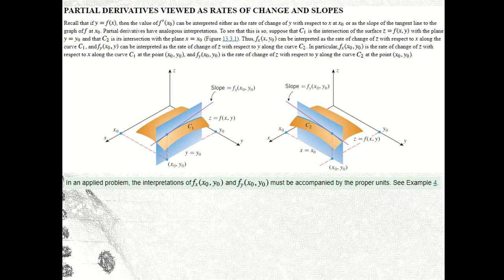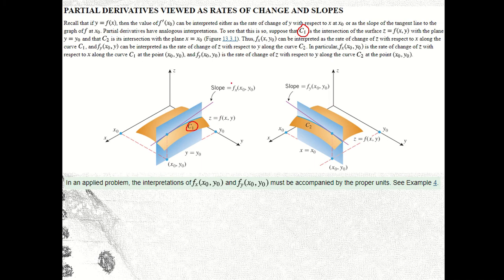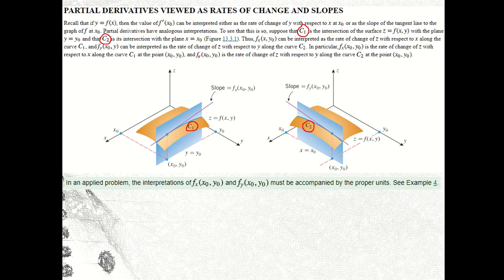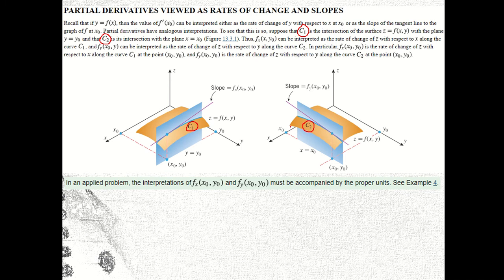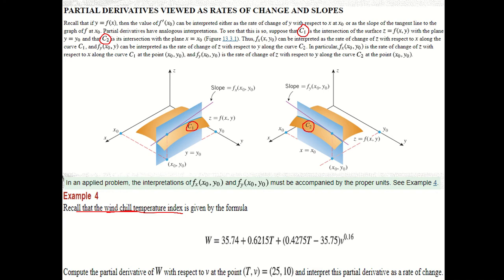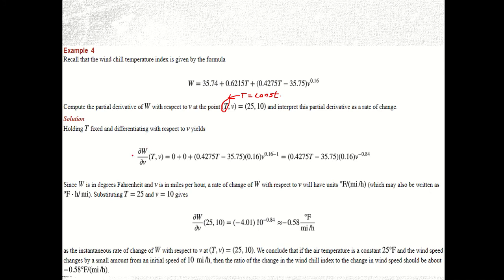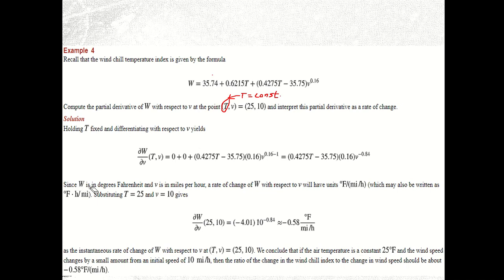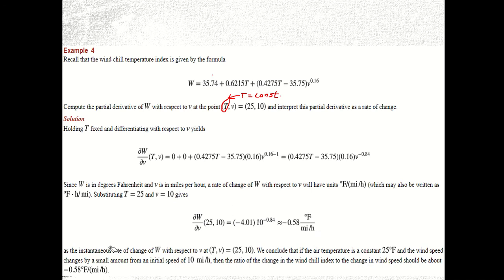PARTIAL DERIVATIVES: PART 4 - Example 4 (Applied Problem)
Partial Derivative, Wind chill temperature index